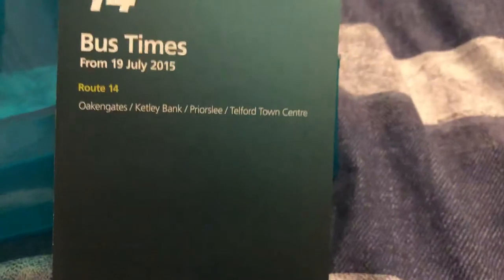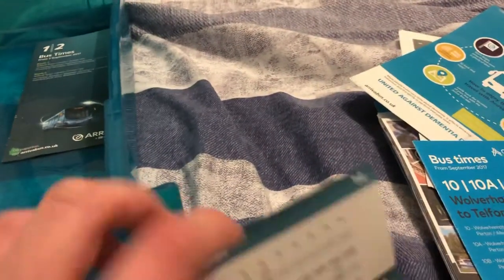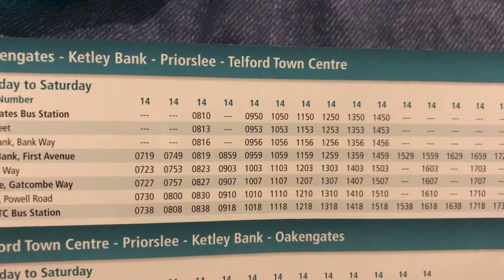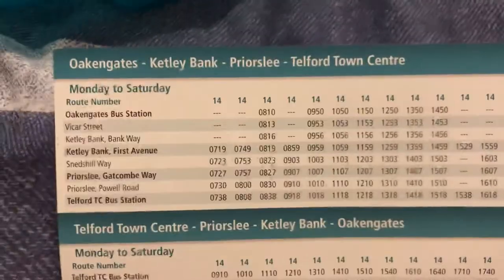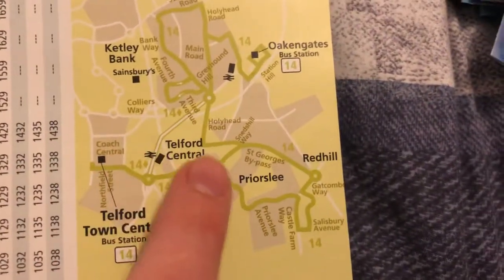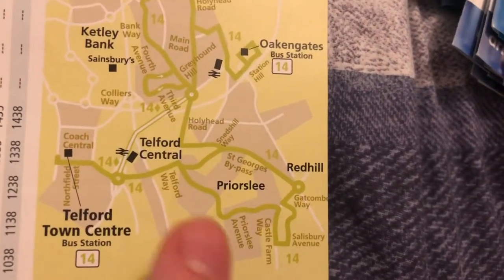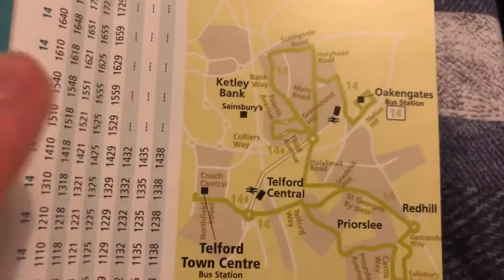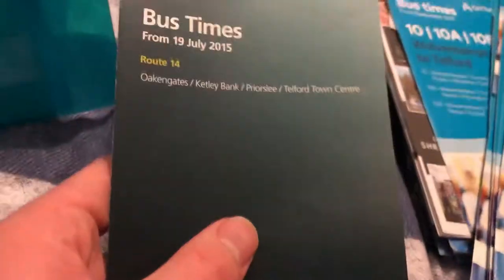The Original 14 Telford To Oakengates